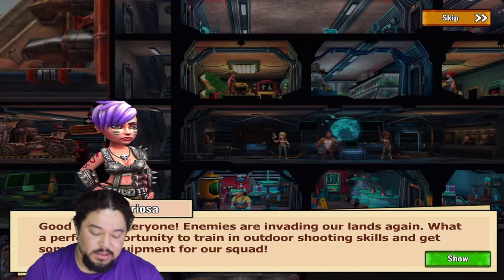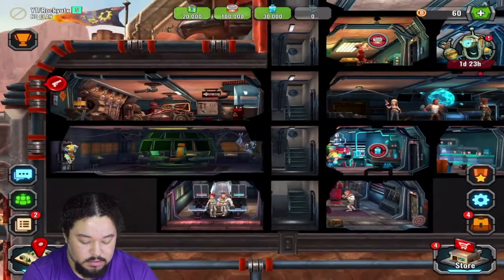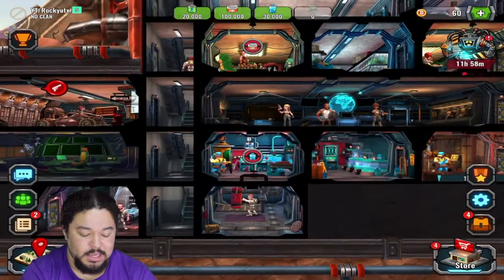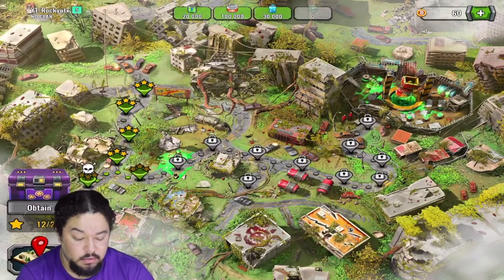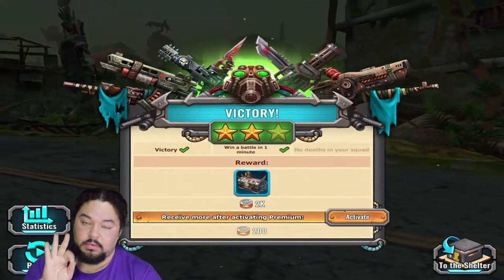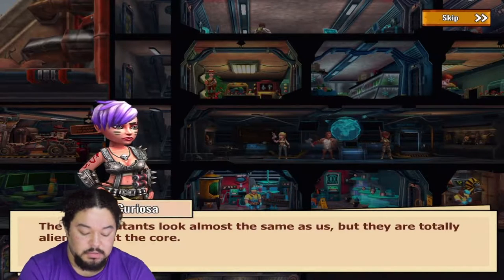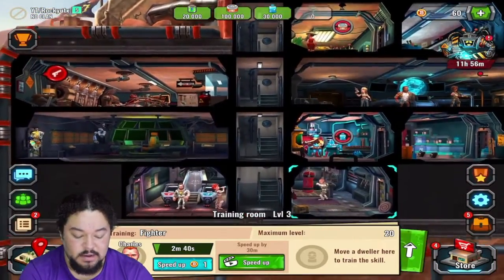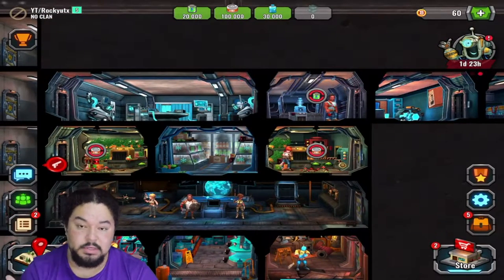Shelter War | Whats Going On In This Apocalyptic World !!!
This Content is intended for those 13 and up !

For more Check out some of our other channels .